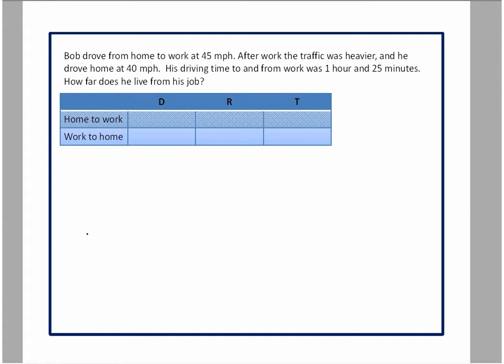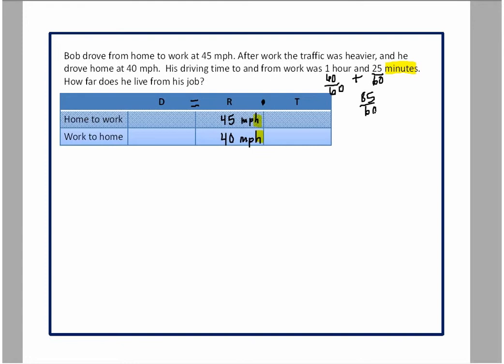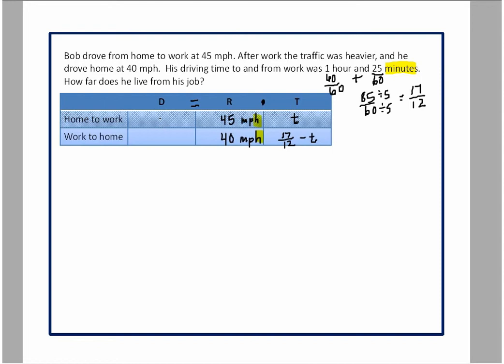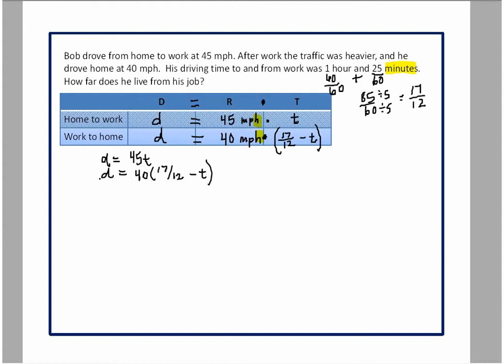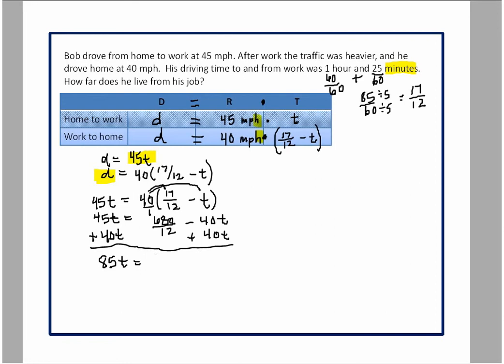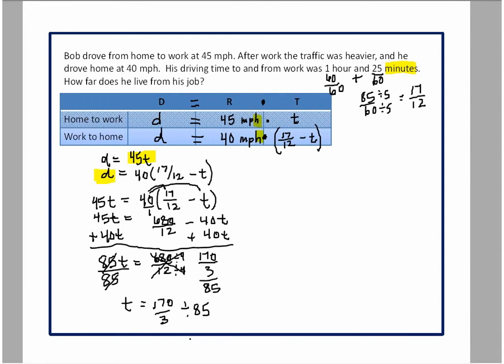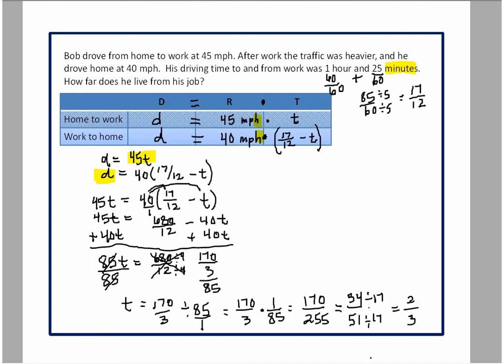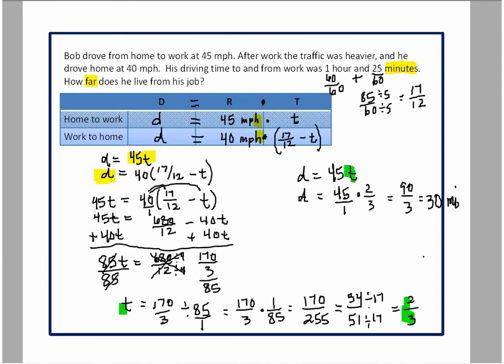Distance application using system of equations to solve